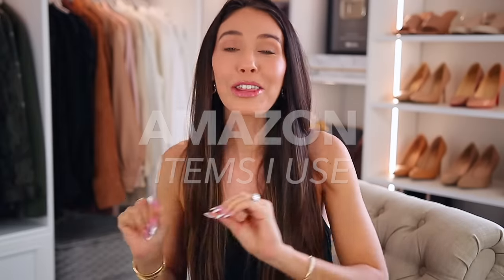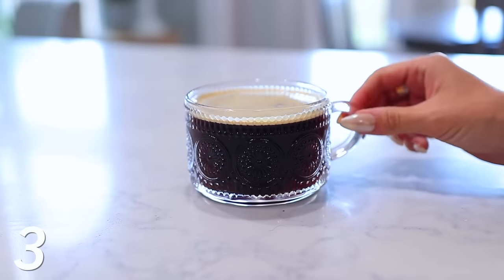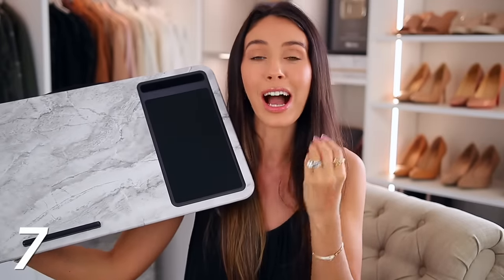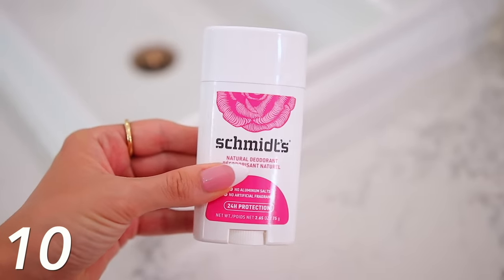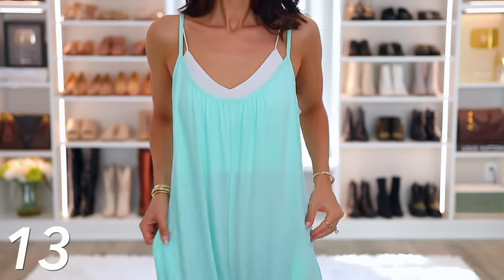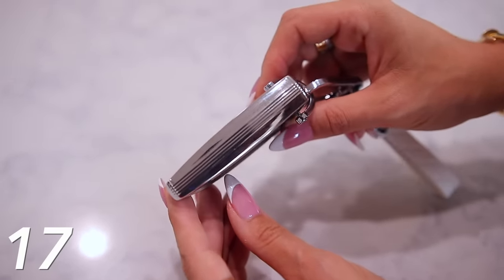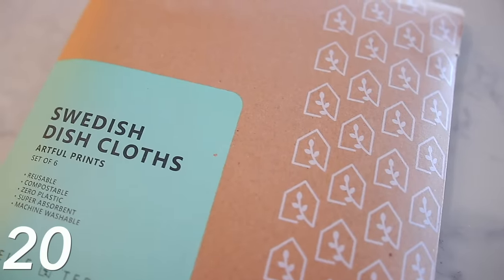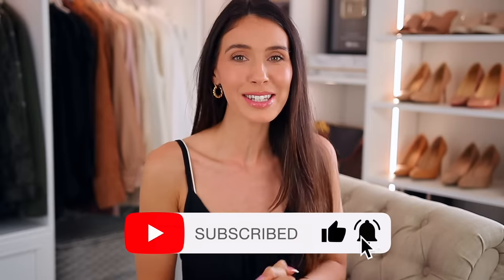23 Amazon Items I use EVERY SINGLE DAY!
23 Amazon Items I use EVERY SINGLE DAY! Everything is linked here & in the comments!!
18. Miracle Gro Plant Food